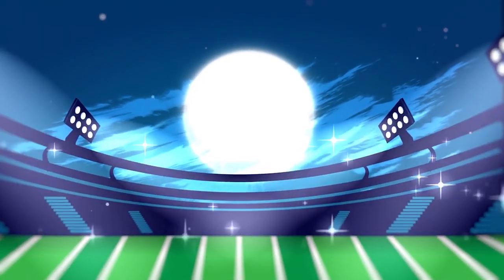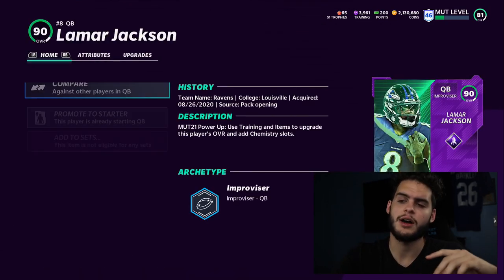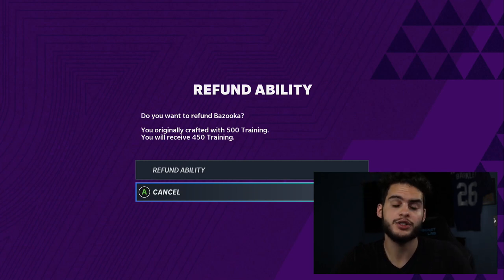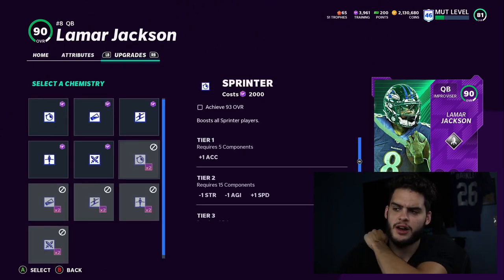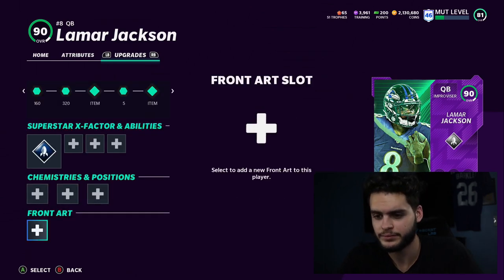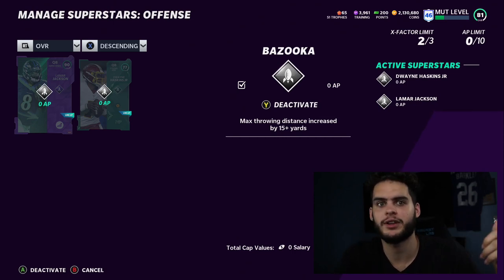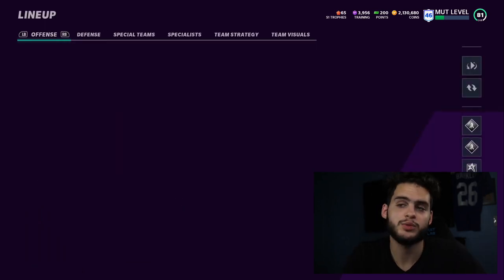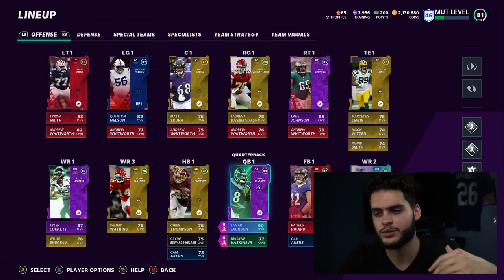HOW TO USE CHEMISTRY AND ABILITIES IN MADDEN 21! ULTIMATE GUIDE! | MADDEN 21 ULTIMATE TEAM